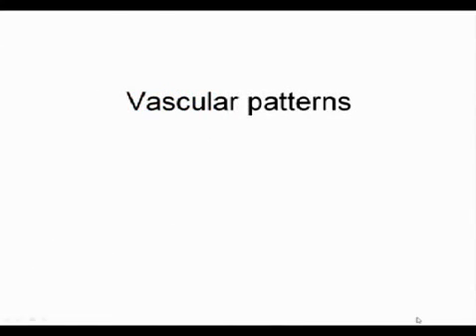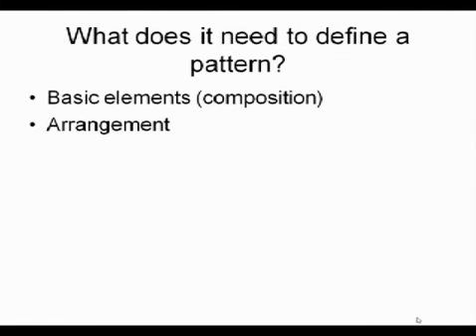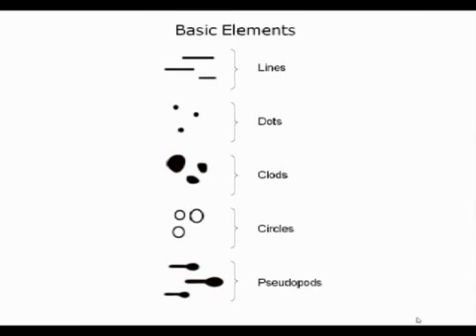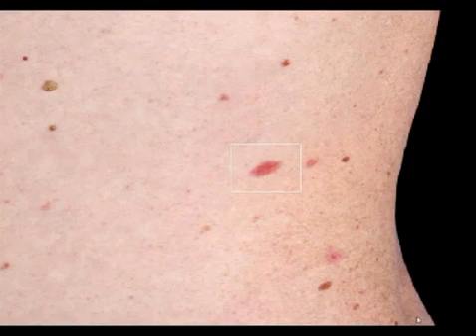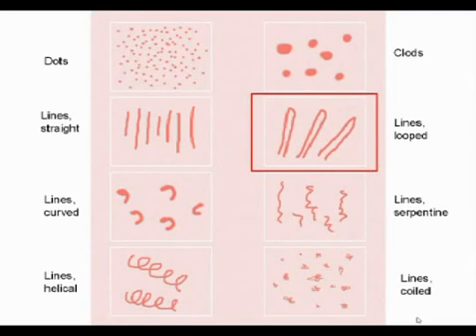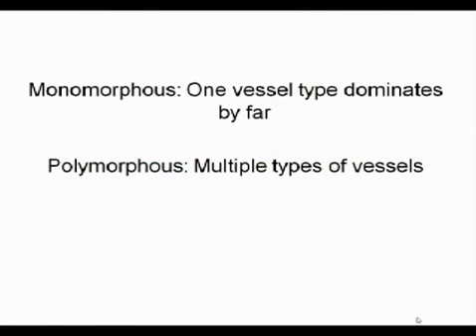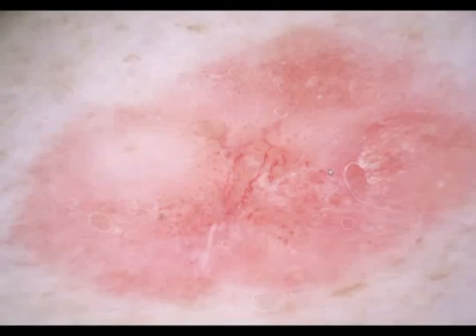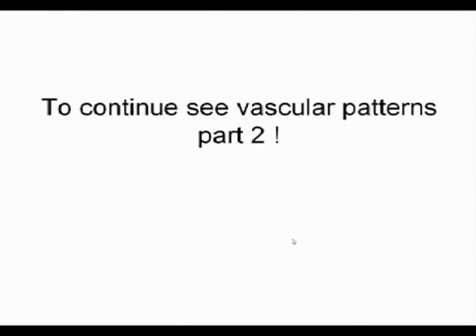11 Dermoscopy of blood vessels 1/ 3 Prof H Kittler